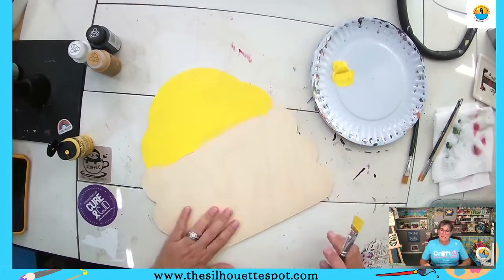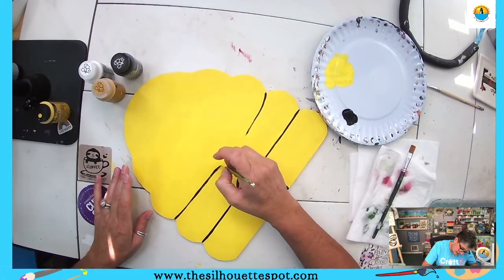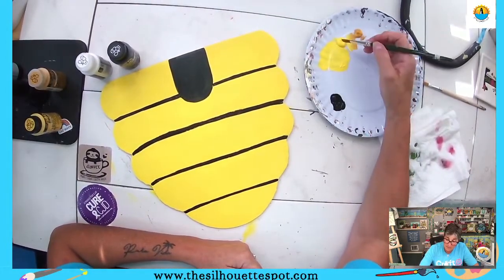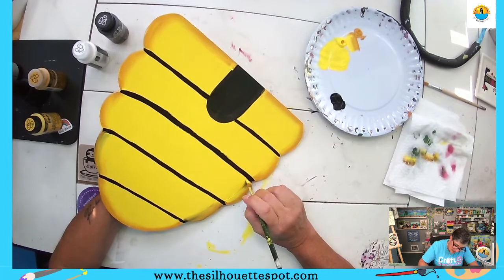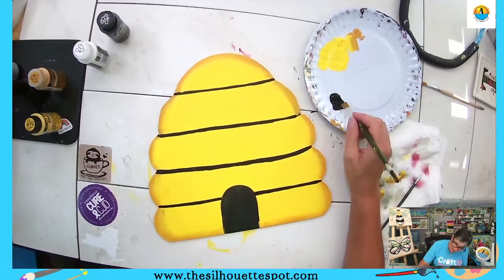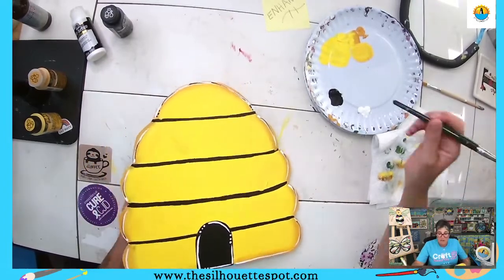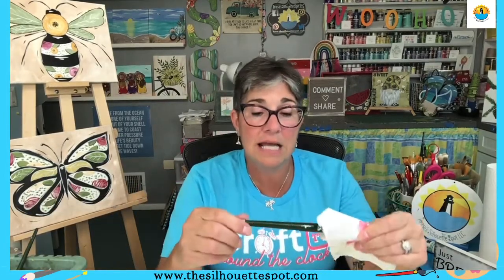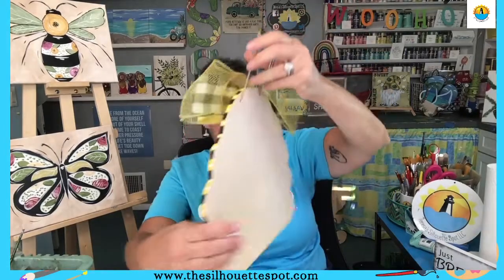How to Paint a BeeHive Wood Hanger for your Wall or Front Door.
Let's Paint a BeeHive Wood Hanger for your Wall or Front Door.

Welcome to Teresa’s Spot for All Things Art. We are a small business specializing in hand painted gifts and home decor, digital art, paint parties, art kits and painting workshops. I love having the opportunity to share my love of painting with you and providing you with the opportunity to give a beautiful hand painted gift to someone special or to get one for yourself. I am a Certified One Stroke Decorative painter and have been painting for more than 15 years. I teach crafters and creators how to paint for fun and profit.  I started Teresa’s Spot for All Things Art in 2018 as a way of sharing the feeling I get when I paint with others. Maybe painting can be your “me time” too.